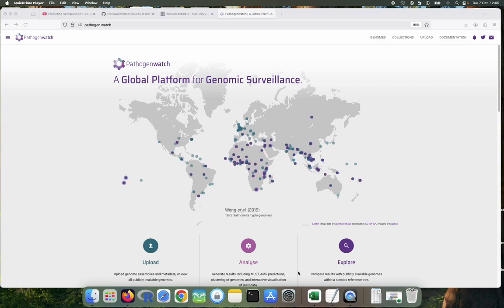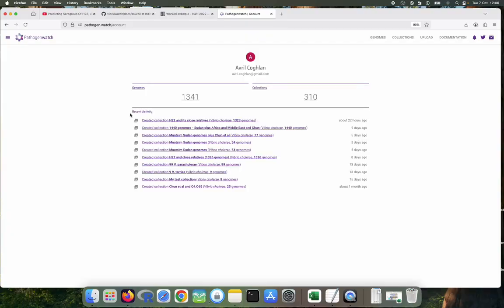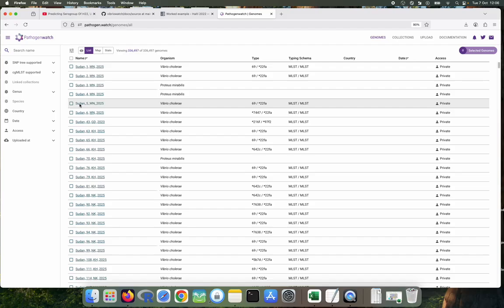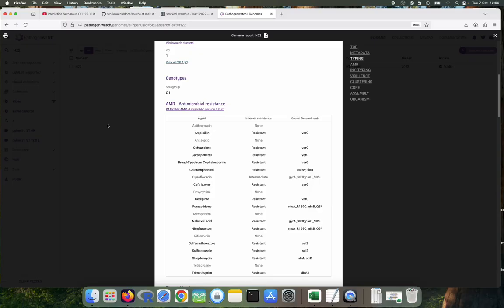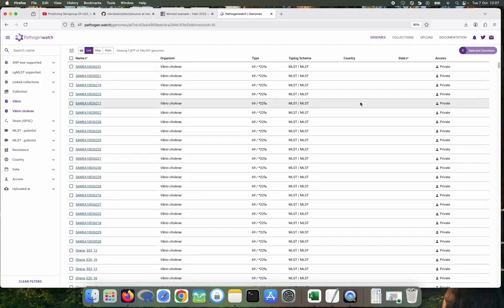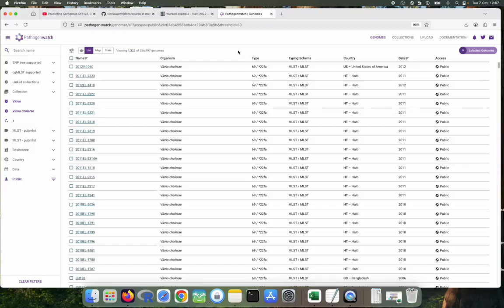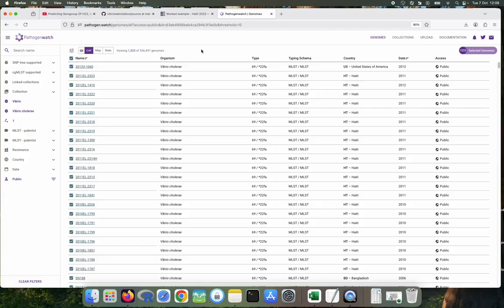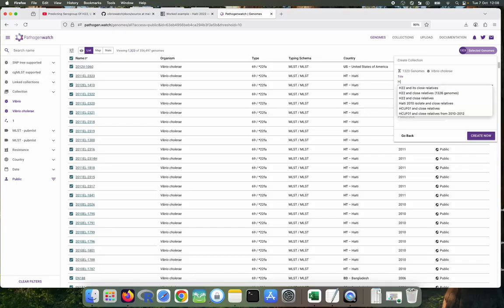Création d'un arbre phylogénétique pour l'épidémie d'Haïti de 2022, grâce à Vibriowatch (vidéo 1)